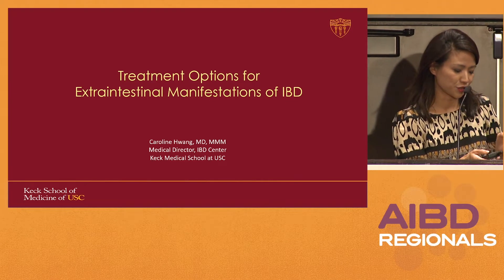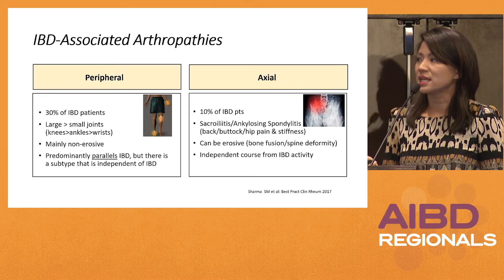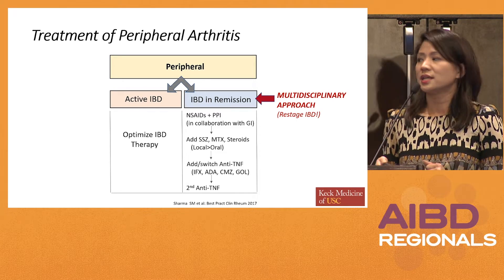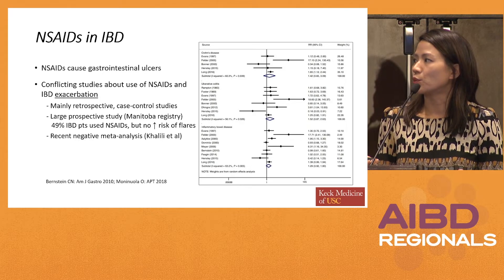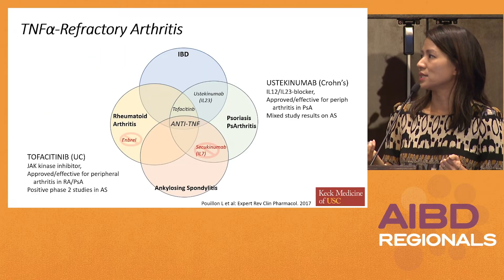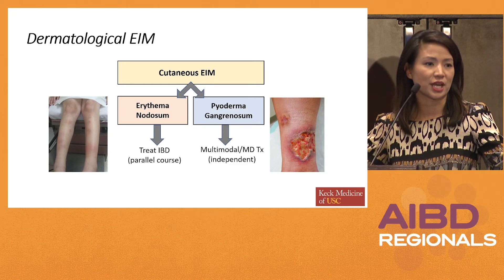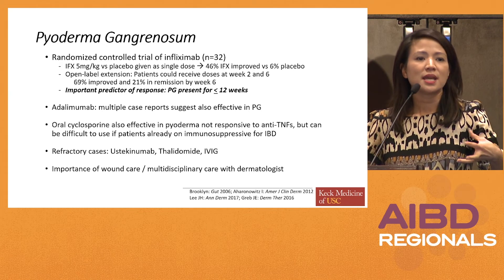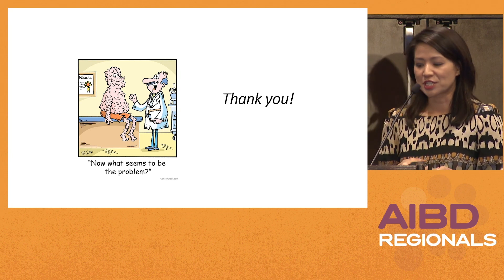IBD: Treatment Options for Patients with Extraintestinal Manifestations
In this presentation from the 'Advances in IBD Regionals' meeting in Los Angeles, Dr. Caroline Hwang discusses the available treatment options for IBD patients who have extraintestinal manifestations (EIM).